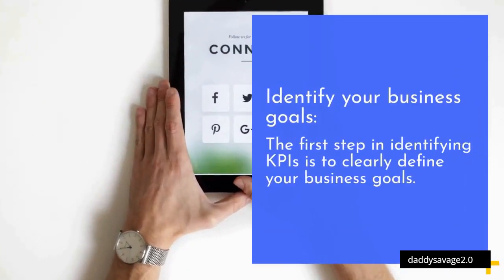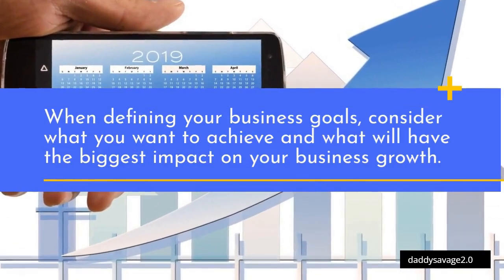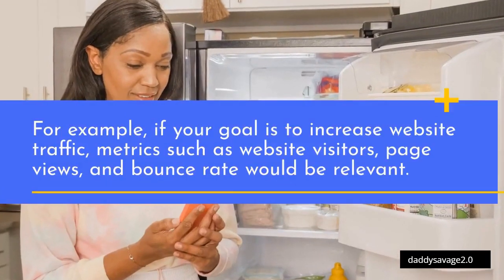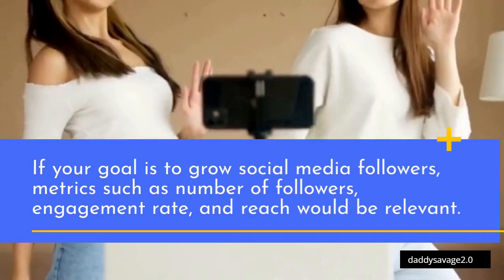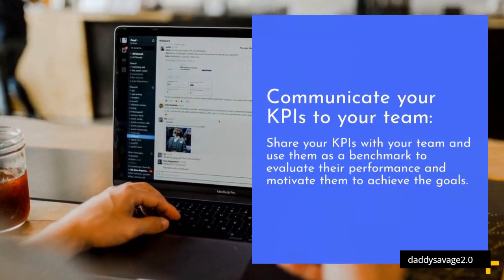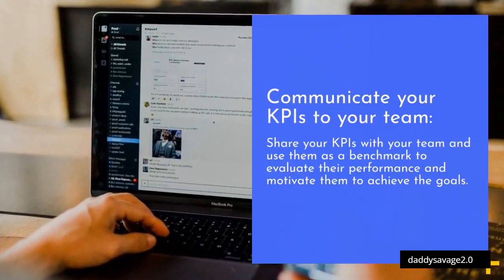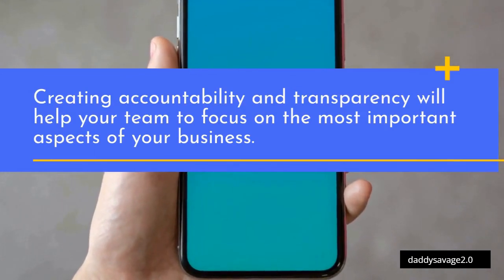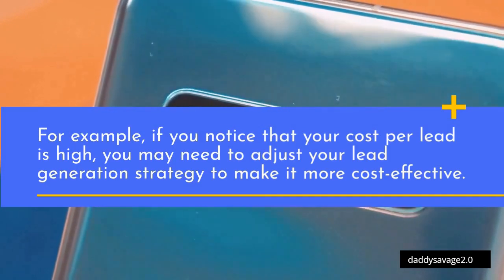[5.4] Identifying and utilizing key performance indicators KPIs